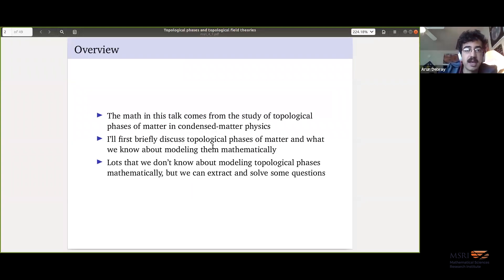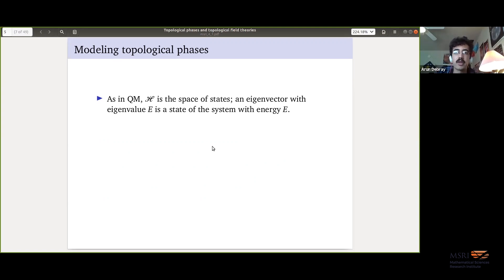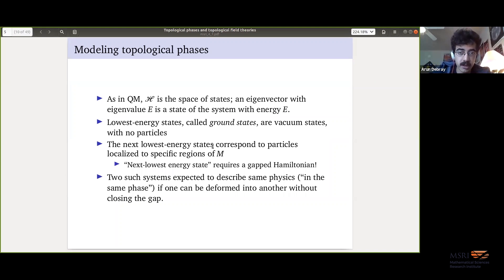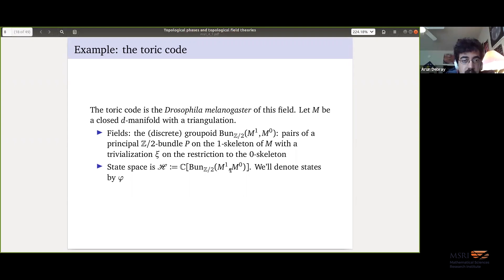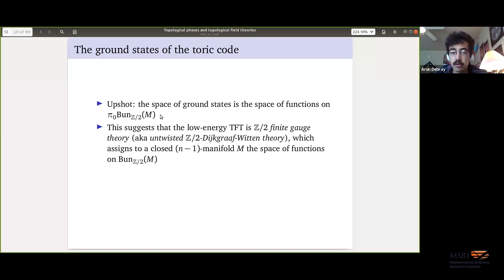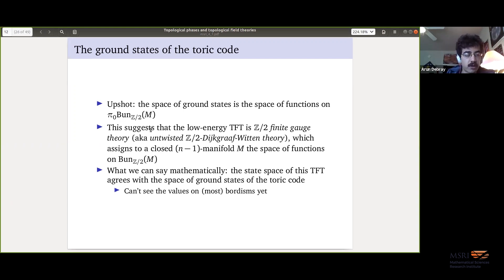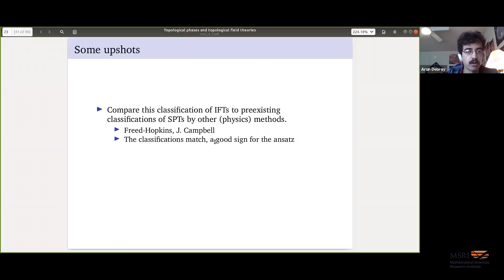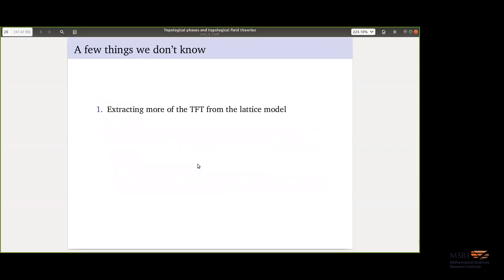Topological Phases and Topological Field Theories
Arun Debray

University of Texas, Austin